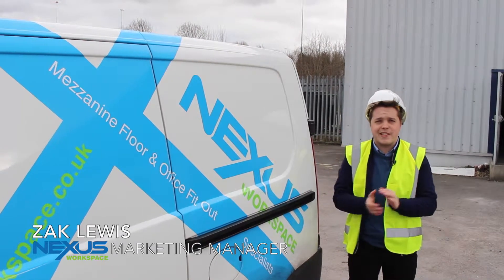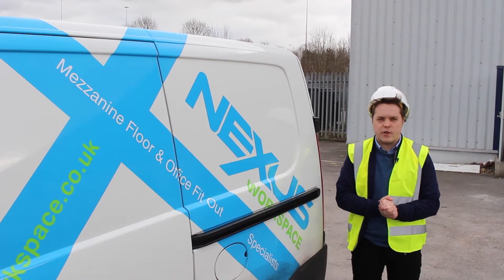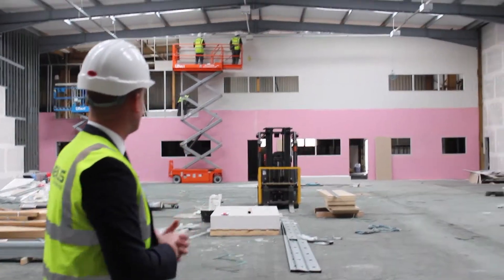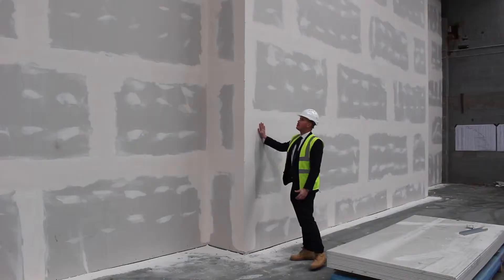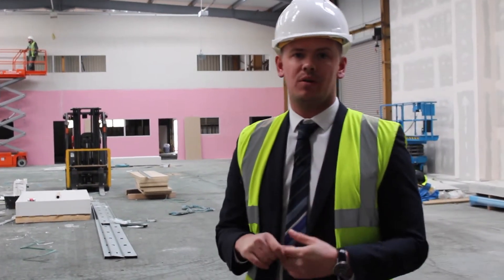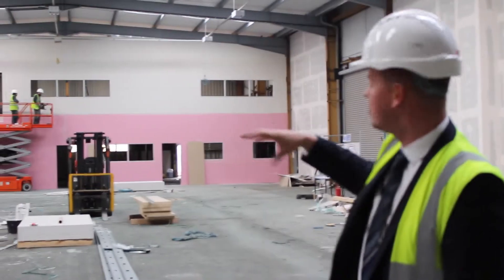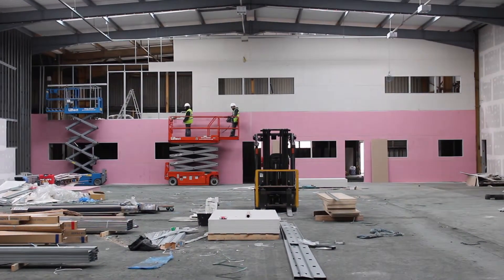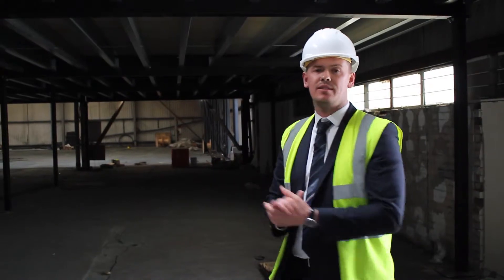CDL Warehouse & Office Fit Out Project Update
We took a trip to our ongoing office & warehouse fit out project in Runcorn to give you a brief update of the work that is currently taking place there.

The build is still in it's infancy but the progress that we are making is excellent and the client is more than happy with the experience so far.